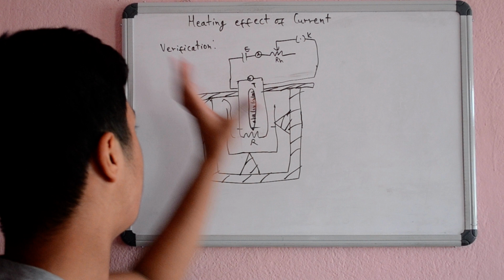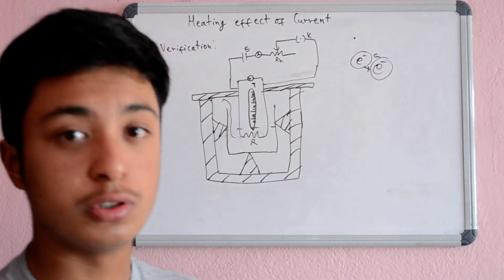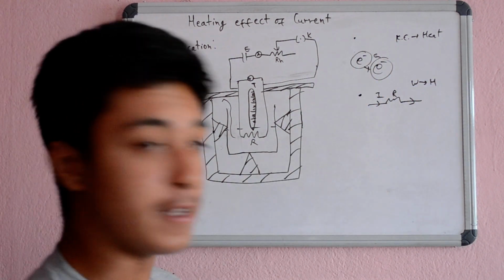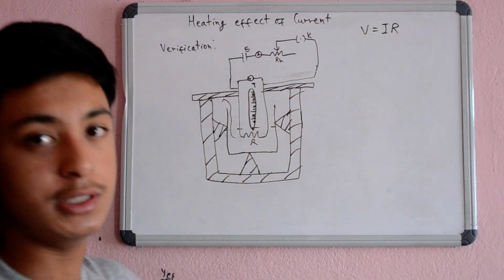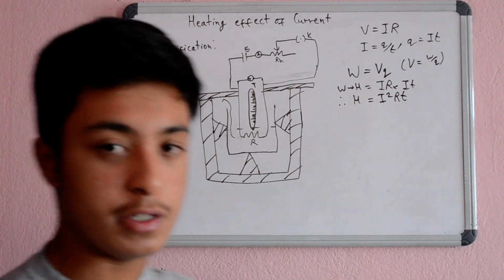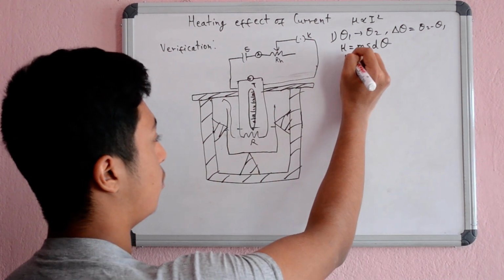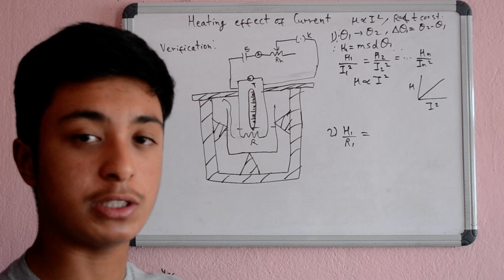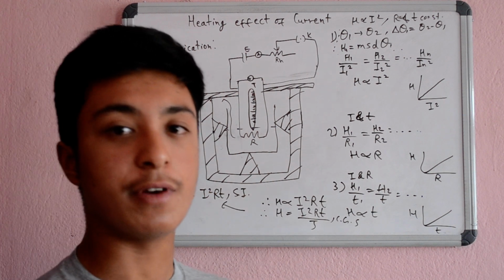Heating Effect of Current: Explanation, Derivation, and Verification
A simple summary of the heating effect of current or Joule's Heating Effect